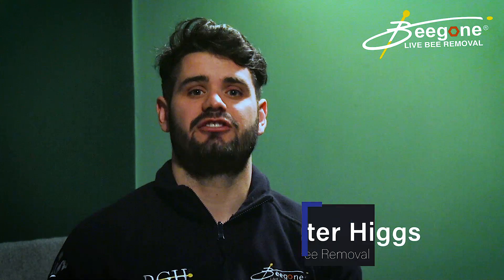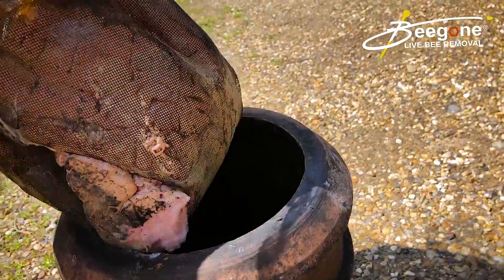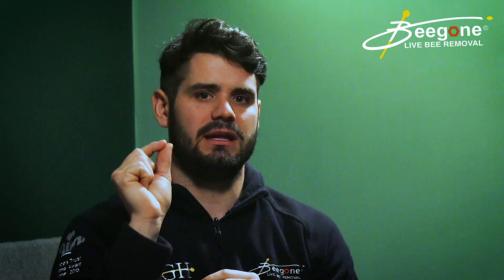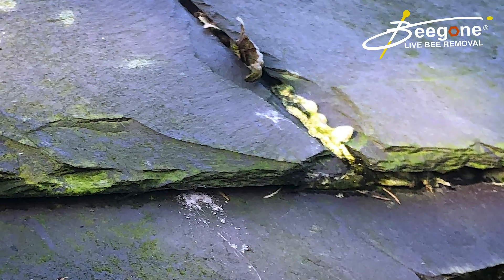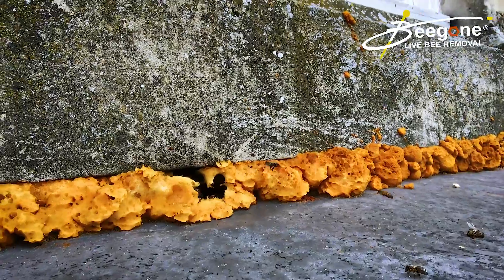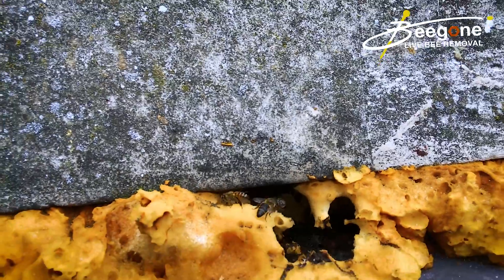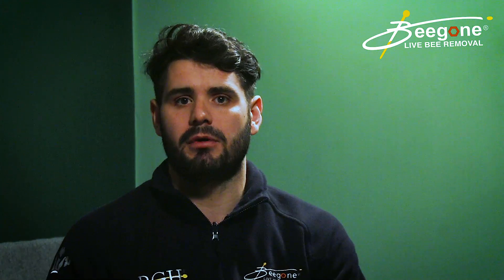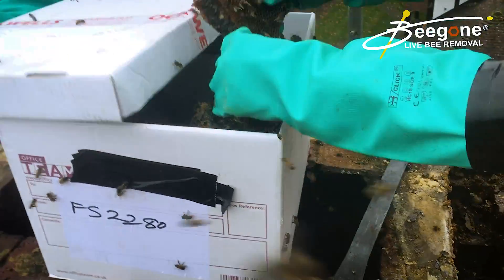Can I seal honeybees in to a void space?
This video will explain how to seal in honeybees that have built a hive in your wall, roof, or chimney. Comparing how effective it is to other methods of honey bee removal and discussing whether this option actually works.

We will also answer common questions like ...
How do you seal bees in?
What is the best method for sealing bees?
Does sealing bees into a building work?
Can the bees escape the building once they're sealed in?
What happens to the sealed honeycomb?
Should you seal bees in? won’t it kill the hive?

Chapters
0:00 - Intro
0:15 - What is sealing bees in?
0:25 - What are the problems?
1:37 - An example